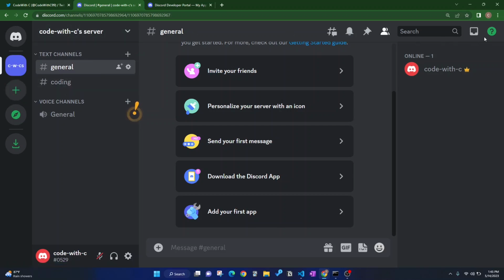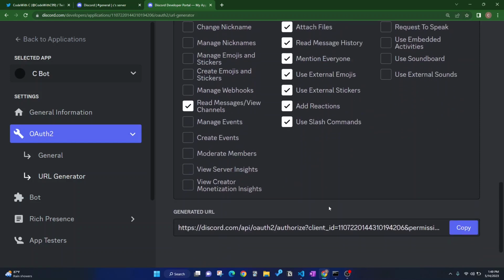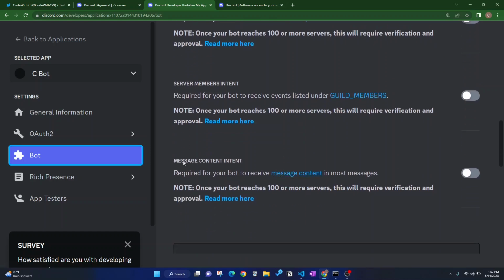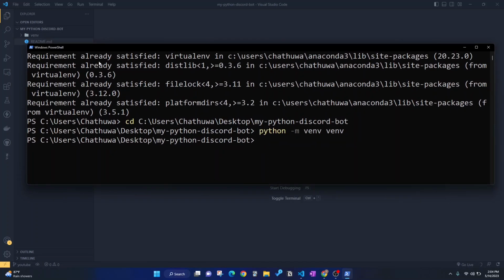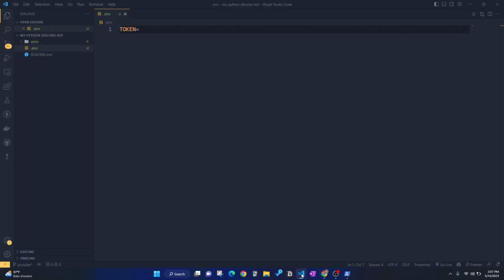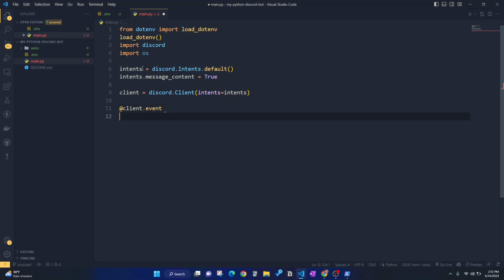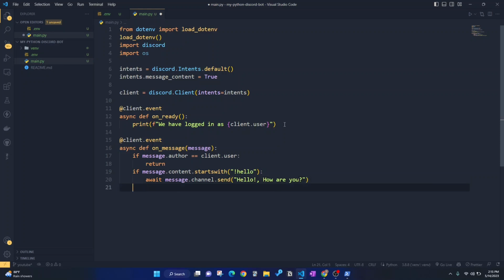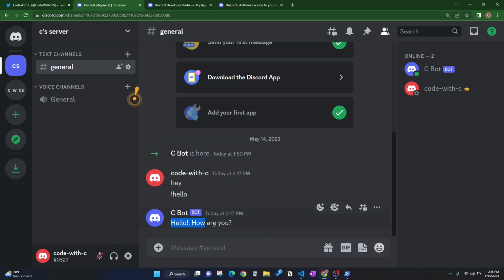Python Discord Bot with discordpy Tutorial #1 - Setup & Send Messages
This comprehensive tutorial demonstrates the process of setting up and utilizing a Discord bot with Python. It encompasses the creation of a Discord bot using the Discord API and the development of a Python script that enables the bot to send messages.

The following steps outline the procedure:

1. Discord Bot Setup:
2. Environment Setup:
3. Bot Initialization:
4. Event Handling:
5. Sending Messages:
6. Execution:

By following these steps, you will be able to establish a Discord bot and employ Python to program it to send messages effectively. Remember to refer to the official Discord API documentation for further details and explore additional features and functionalities that can enhance your bot.

⭐ Tags ⭐
- Code With C
- Discord Bot
- Discord Bot Tutorial
- Python Discord Bot Tutorial
- Discord Bot Tutorial Python
- Discord Bot Setup Python
- Python Discord Bot
- Discord Bot Python